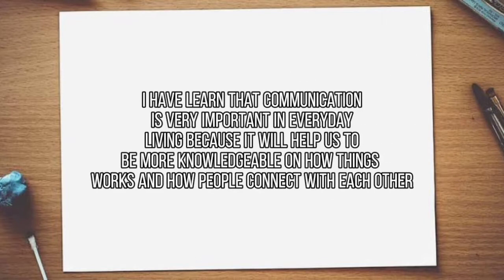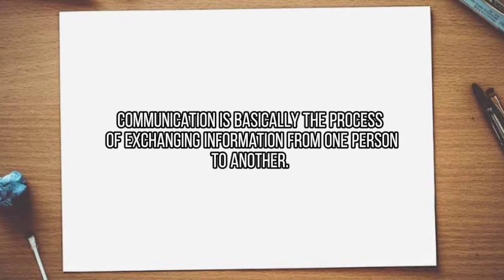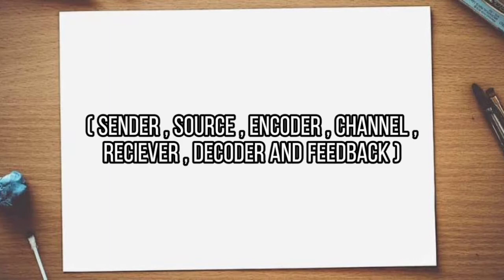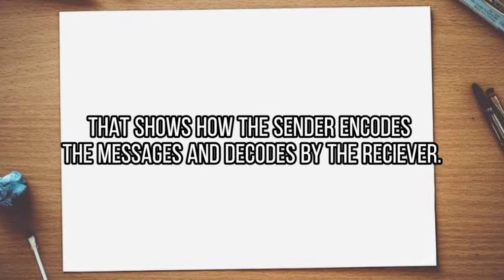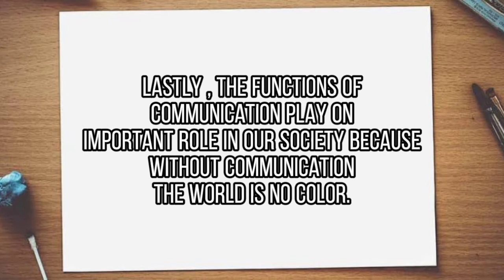ORAL COMMUNICATION ( GRD11-TVL H.E) CCBHS